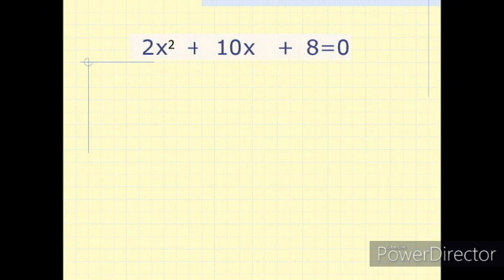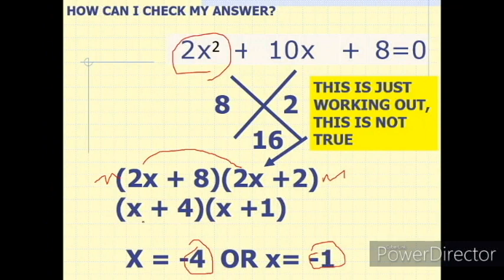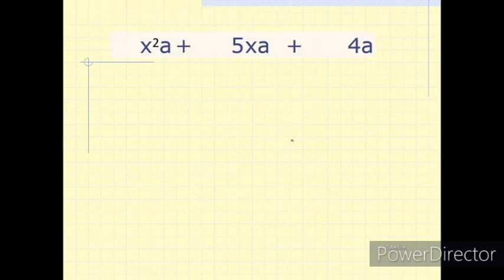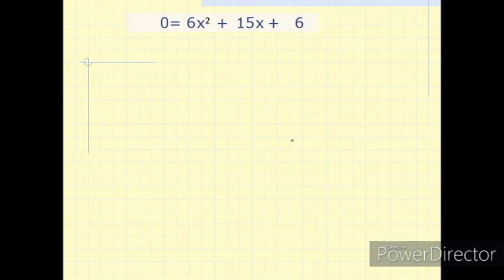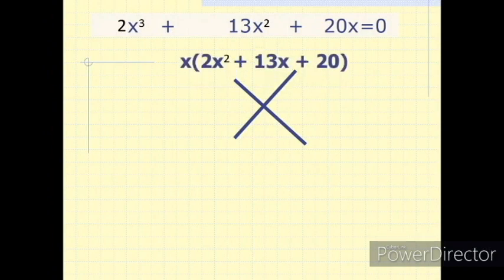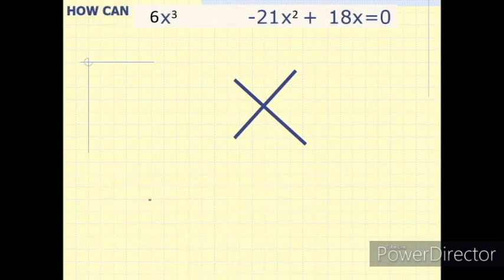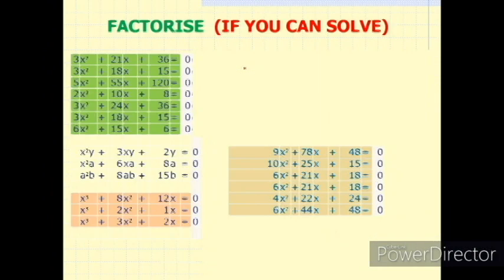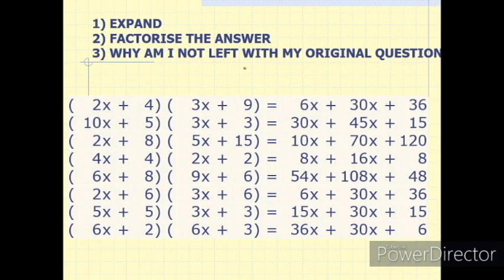CronoLessons Harder Factorising X coefficient above 1.